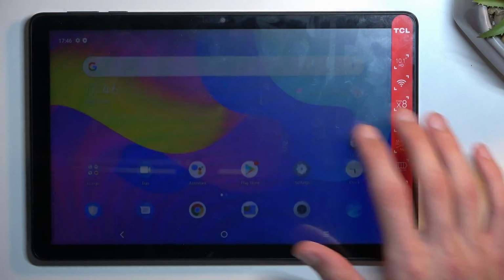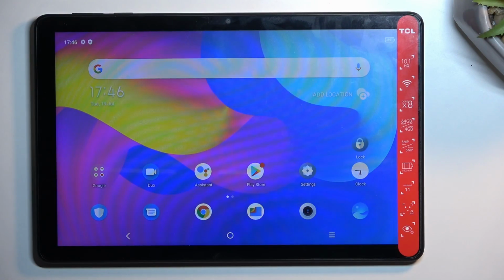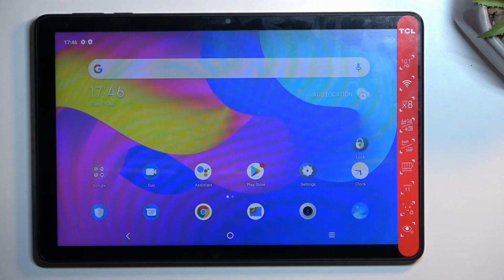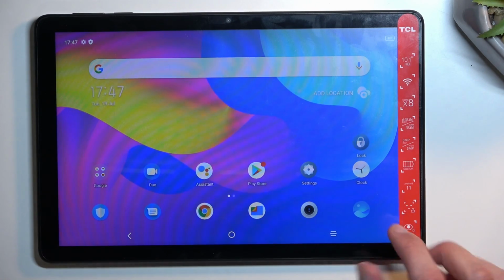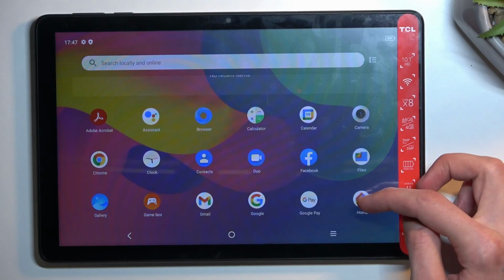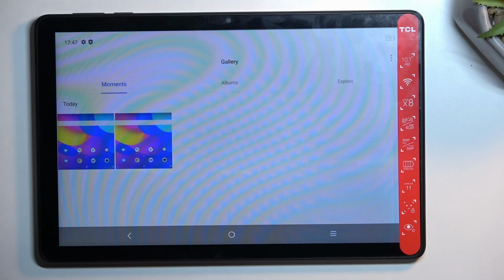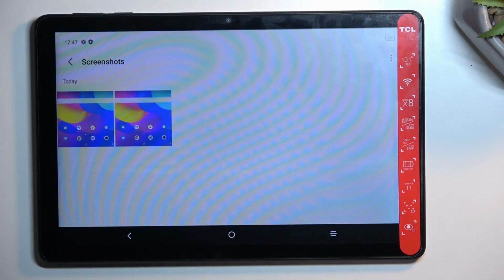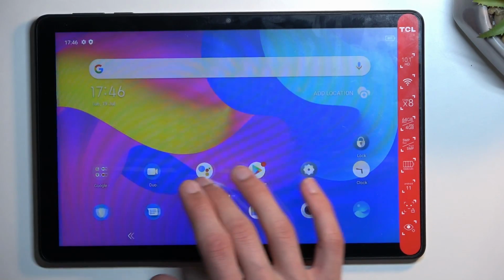How to Take Screenshot on TCL Tab 10? | Grab Screenshot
Let's save displayed content. Press play to discover how to take screenshots on your TCL Tab. You have more than one way to grab it. Watch this tutorial, pick your fav method and grab screenshots whenever needed.

How to Take Screenshot on TCL Tab 10?
How to Save Screen on TCL Tab 10?
How to Save Displayed Content on TCL Tab 10?